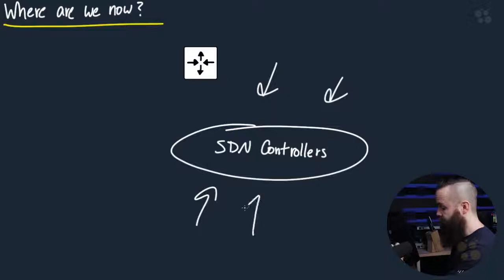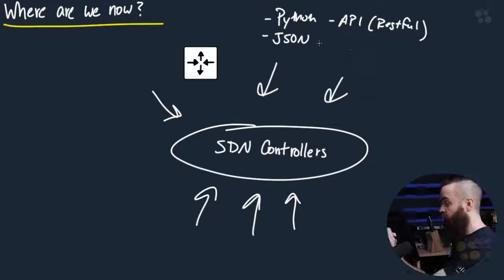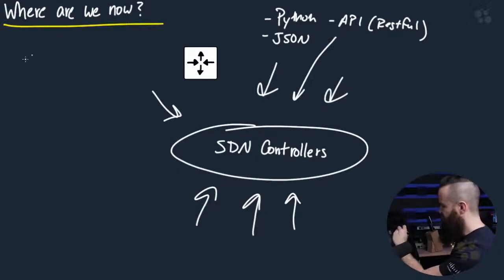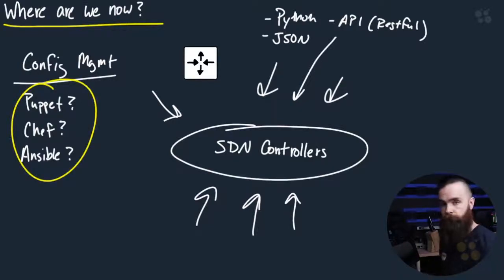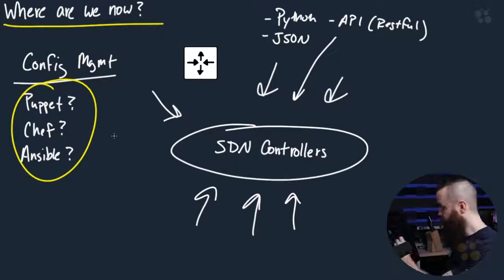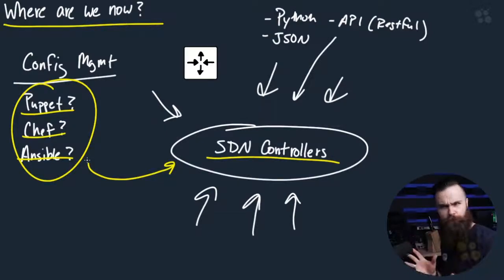[CCNA 200-301] 6 Summing it All Up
57-What is Network Automation
CBT-New-CCNA-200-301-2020 Network Automation Tools Ansible, Puppet, and Chef
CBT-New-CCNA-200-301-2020